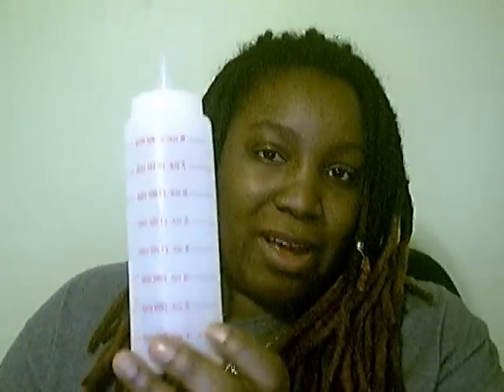Shampooing, Conditioning, and Thank You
just a quick little video talking about how i shampoo. and the effects of too much conditioning, even on my corse, 7 yr loced hair. and a thank you to all my subscribers!!